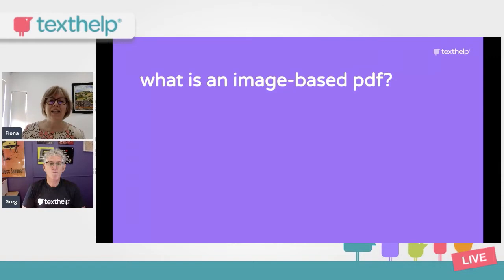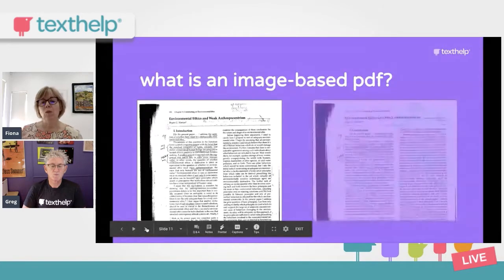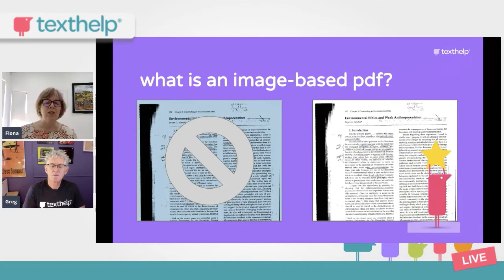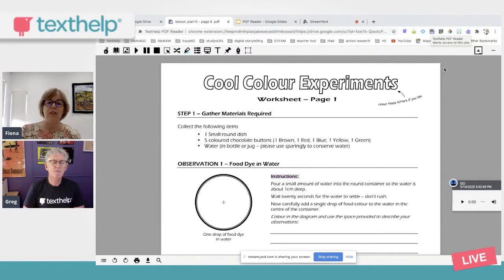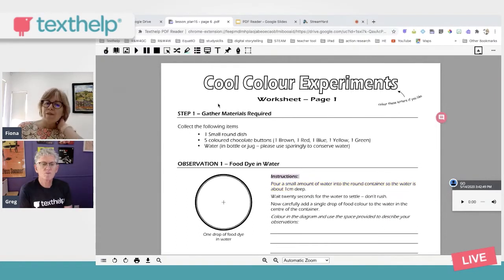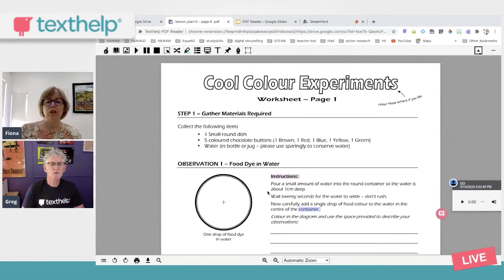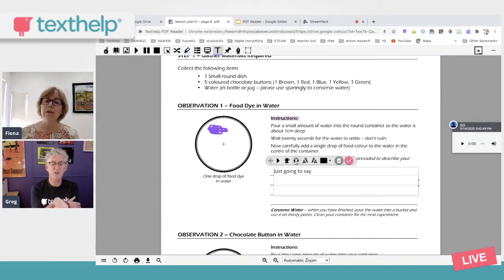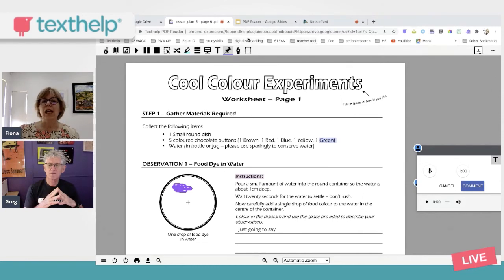Talking Teaching &Technology #4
In this episode we take a look at the Texthelp PDF Reader.